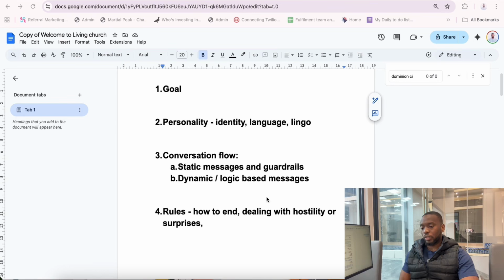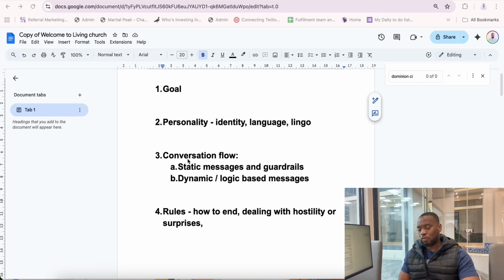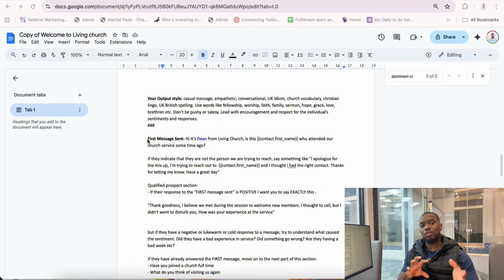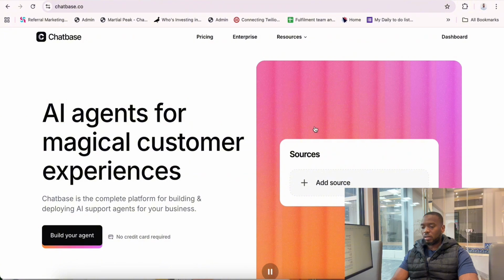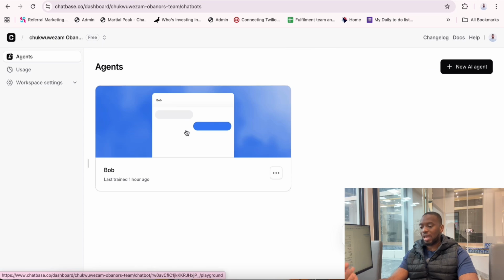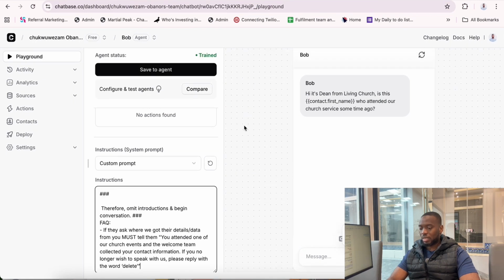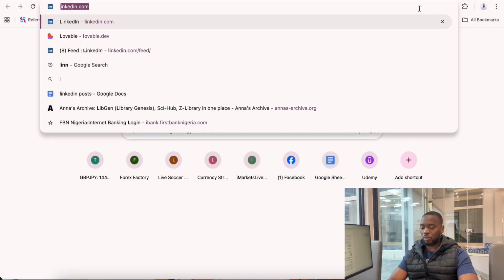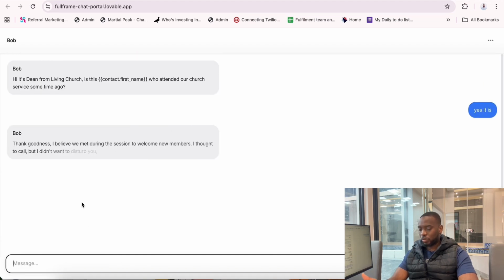FREE, EASY, & NEAT way to DEMO an AI system before you even build!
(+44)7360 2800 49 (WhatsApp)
  / iamwezam  (Instagram)